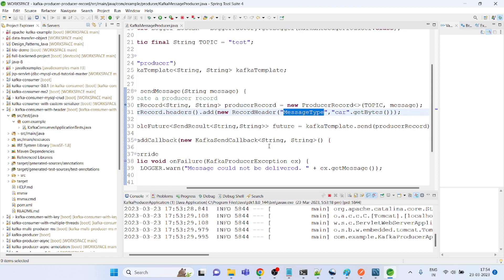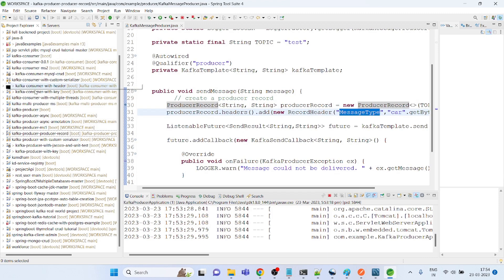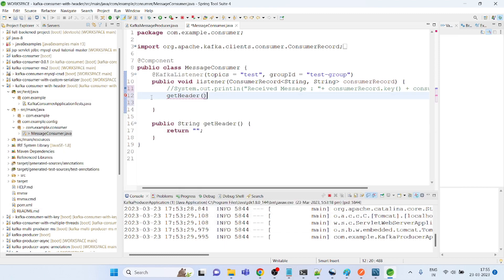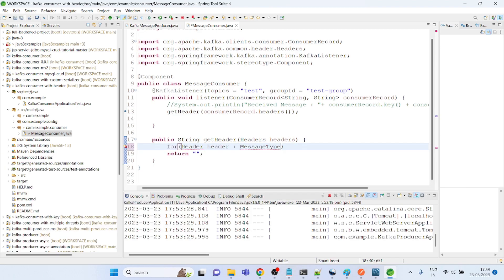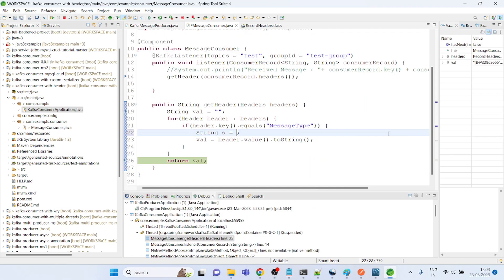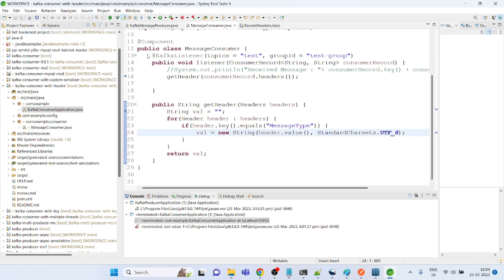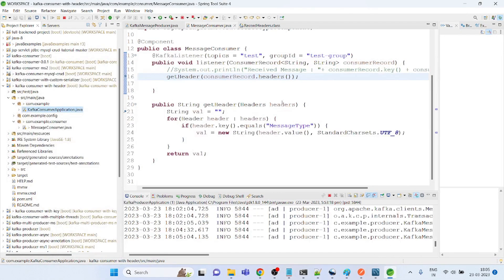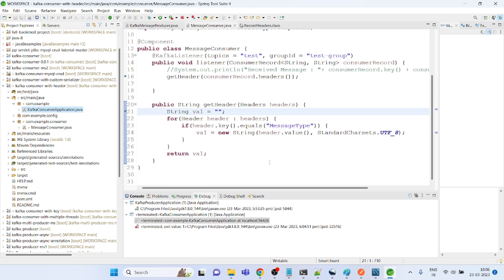Kafka with Java Part 14: Kafka Header Value Filter in Consumer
Git Repo

Kafka with Java Part 11: Kafka Producer Junit Test using Mockito and Test Coverage using Jacoco